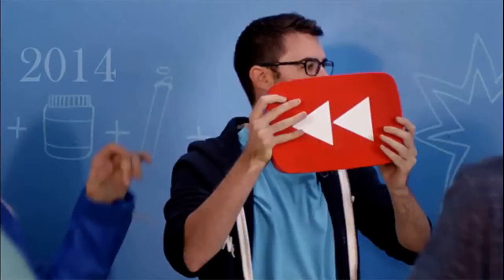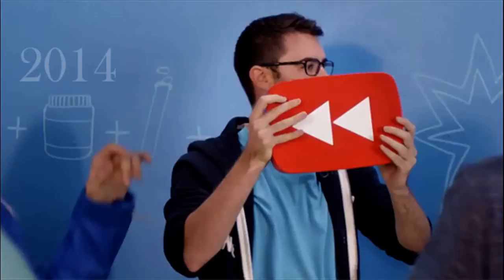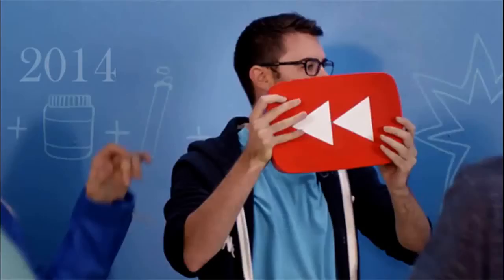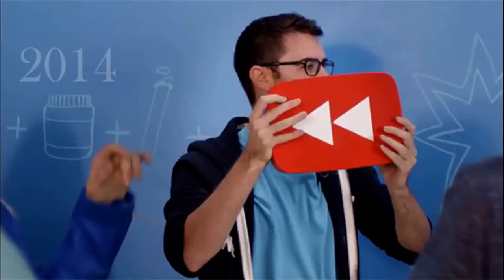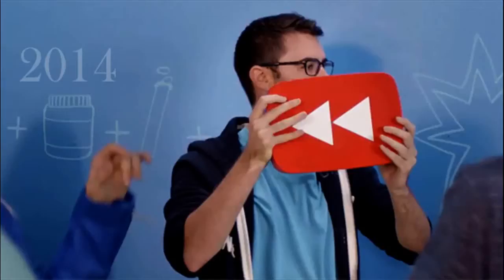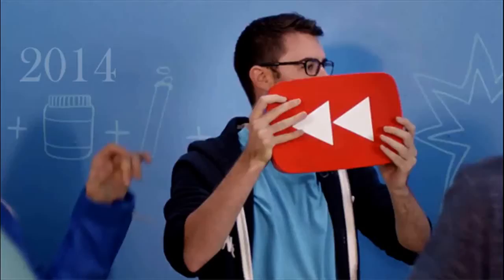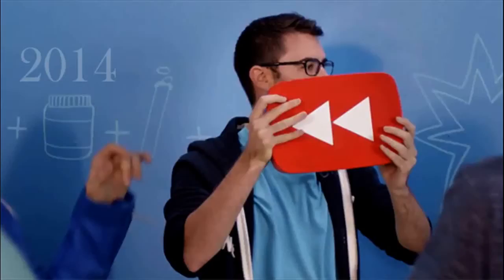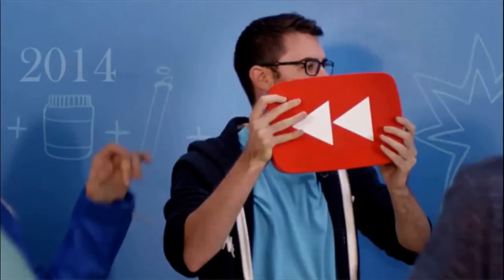YouTube reveals more videos Show regionally and globally in 2014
Detection site post videos, YouTube Youtube, for more videos Show on the site during 2014 in the world, also announced that the most important moments of the year among its users in the Arab region.

Revealed "YouTube" on two lists at the global level and the Arab two more videos Show in general during 2014, in addition to more musical passages Show.
More videos universally popular in 2014

And sat Video Mutant Giant Spider Dog (SA Wardega) at the top of the list of the most popular videos by "YouTube" users in the current year, surpassing the 113 million barrier Show since it was launched for the first time last September.

 The video ad for sportswear company "Nike", which included a group of prominent football stars such as Cristiano Ronaldo and Neymar and Rooney in the second volume exceeded 98 million views Show.